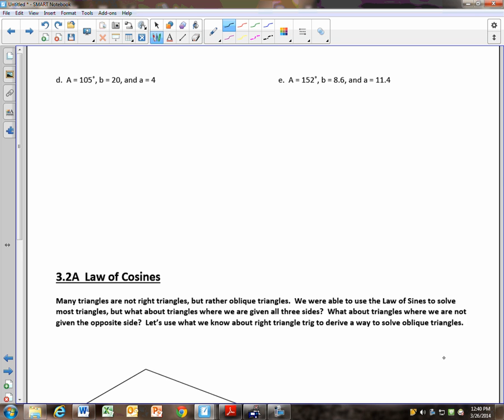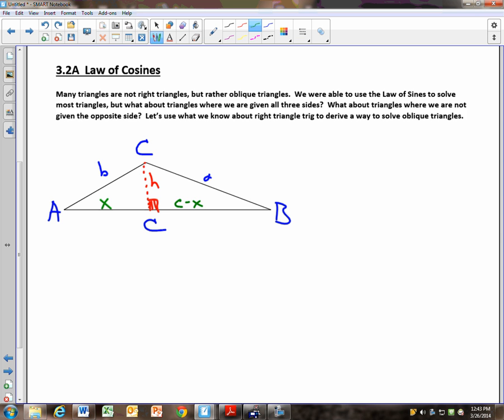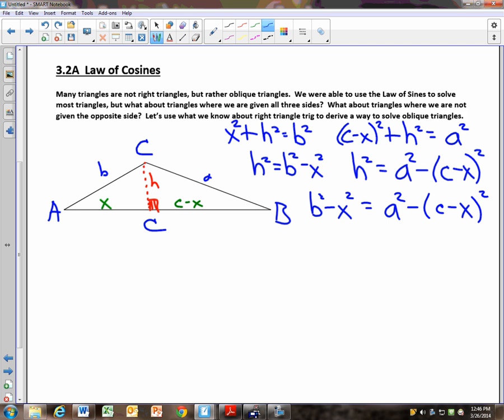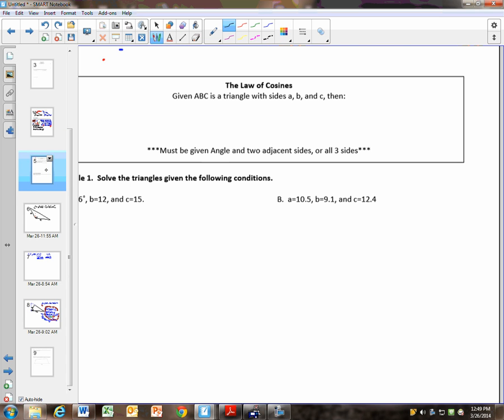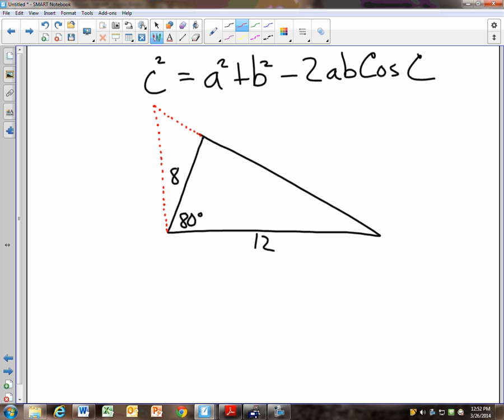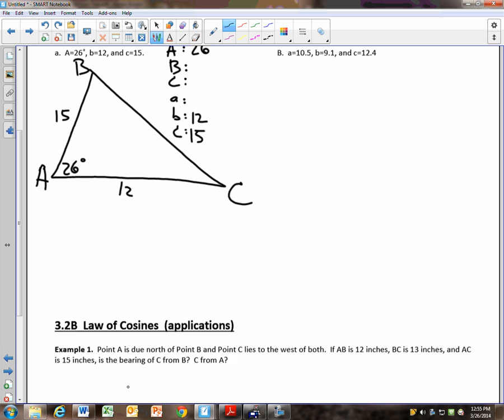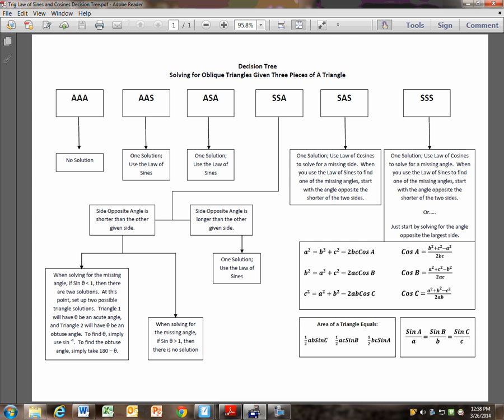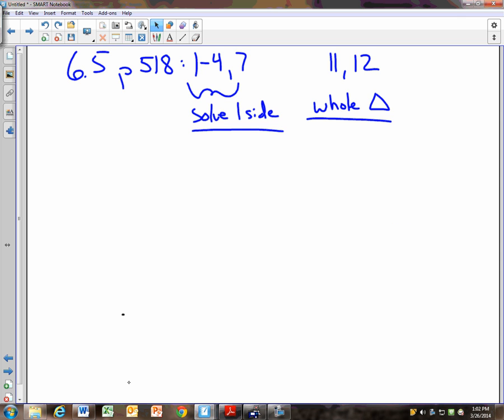Precalculus Unit 6.5 Notes Law of Cosines Video 1 2014